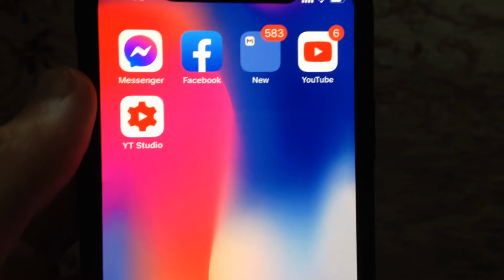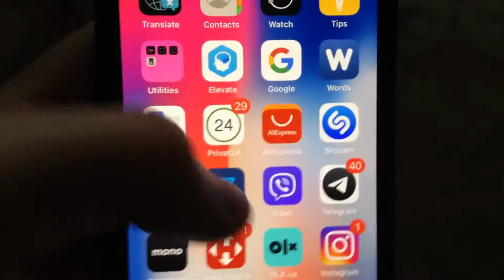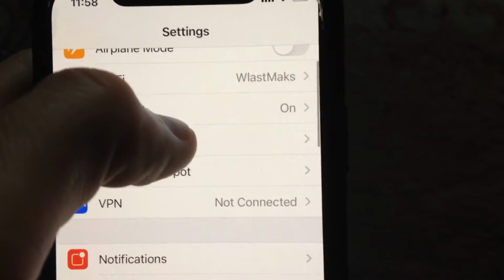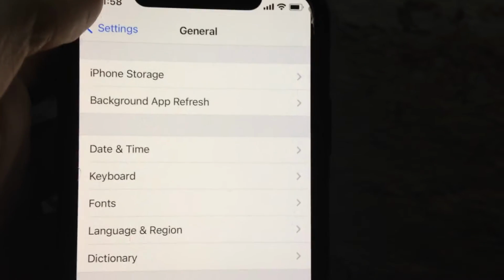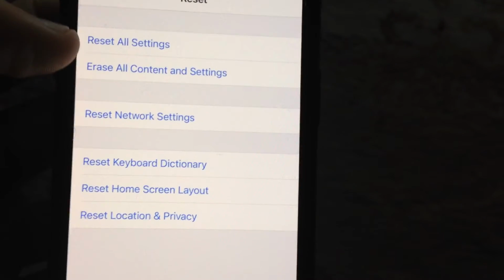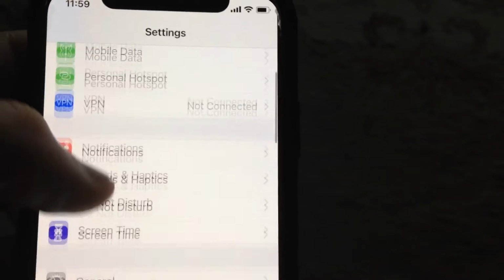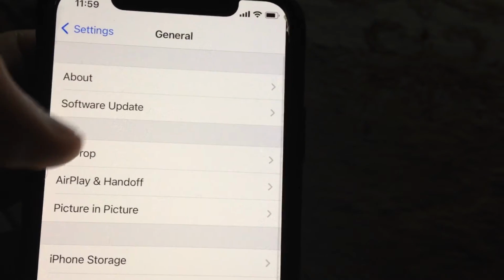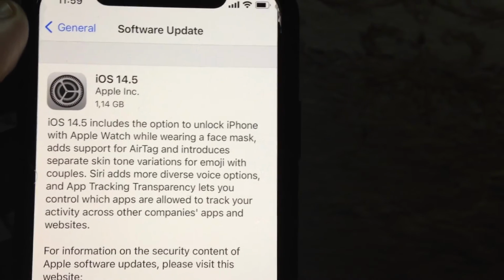iPhone No Service Problem Solved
If you don't know iPhone No Service Problem Solved, this video is for you.